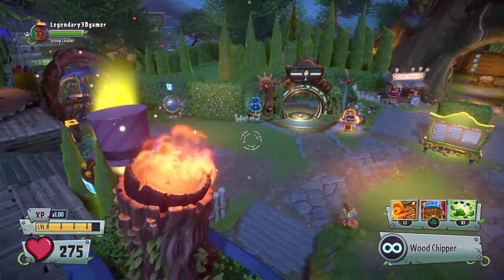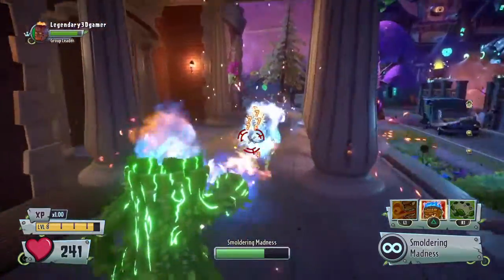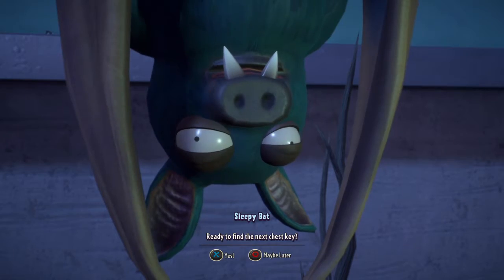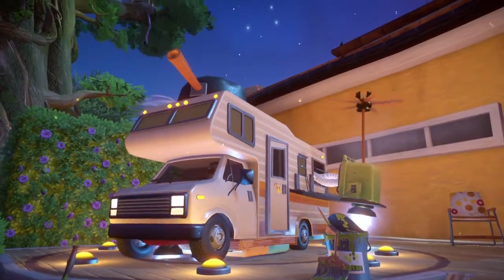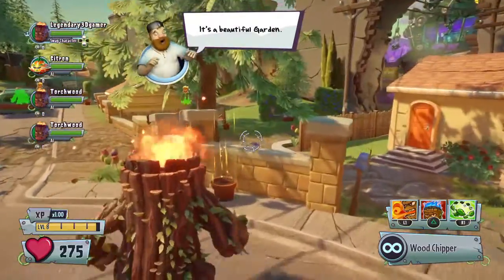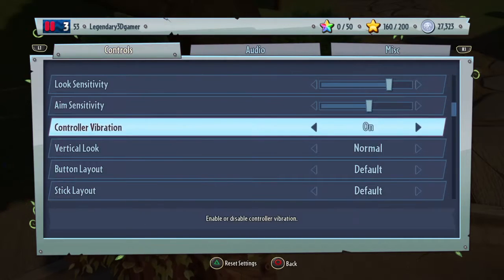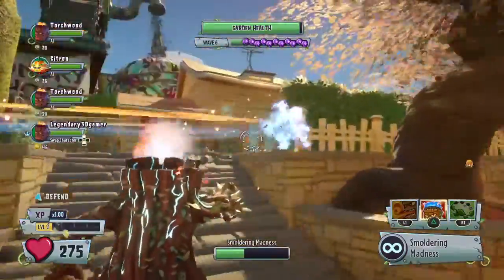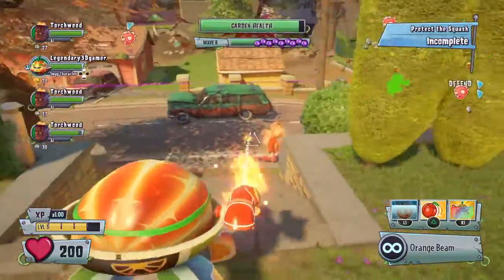Plants vs EPISODE 16 | PLANT VS ZOMBIES GW2 showcasing Torchwood + Lawn of Doom + Garden ops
in this video i play as torchwood in garden ops while lawn of doom is happening